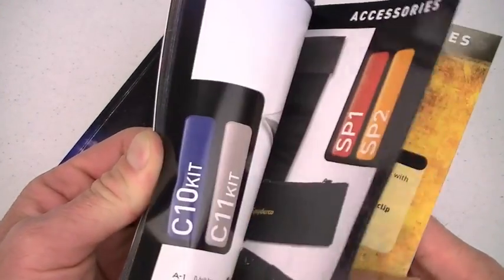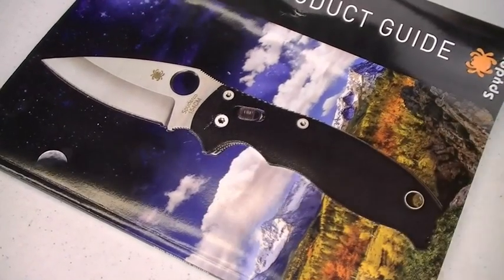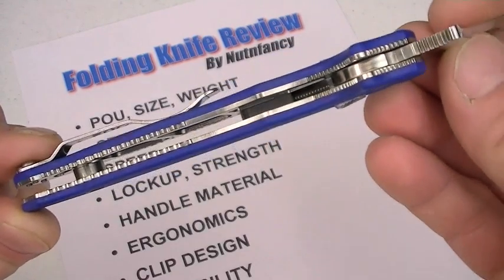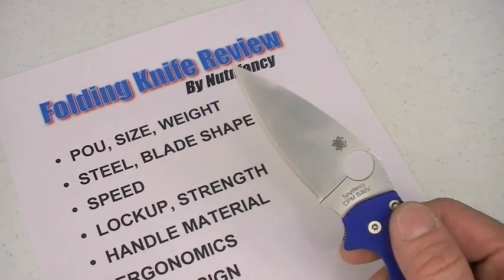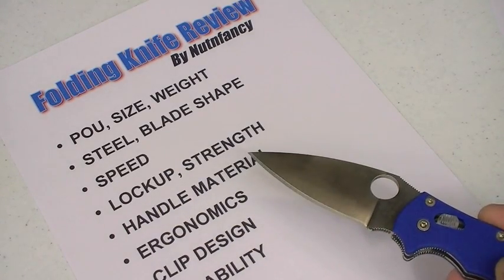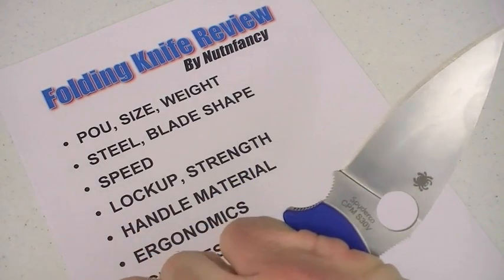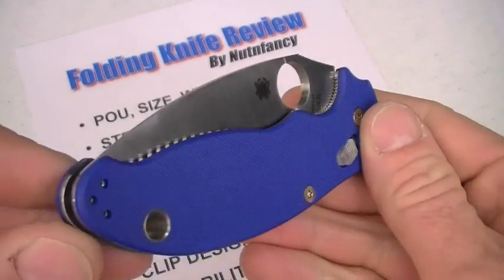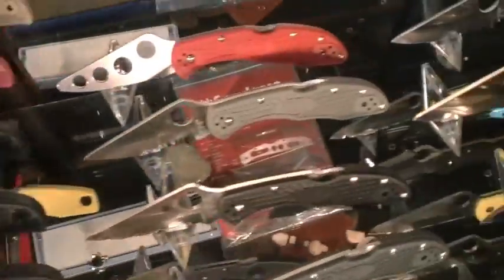Spyderco Manix 2: "Sprint to Perfection" by Nutnfancy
This Spyderco Manix 2 Sprint run in blue G10 is another Spyderco homerun. In some ways this surprised me because from some pictures I may have passed on the design (at least the regular Manix 2). But the Manix has received a lot of attention from Spyderco knife-designer Eric Glesser and it shows, especially on this limited Sprint run blade shown. Pretty much all of its features are impressive to me on this Manix 2 which will allow it to excel in the EDC, tactical, or even just collectible knife roles. While the regular 2010 Manix 2 offers good value with its 154CM steel, its 5.1 oz carry weight and sabre grind are not super attractive to me. But this Manix iteration is a different animal: S30V steel in a FFG (full flat ground) blade, PERFECT jimping (a first really), incredible strong cage ball lock mechanism, PERFECT and aggressive milling of the the stainless steel liners (making the light 4.2 ounce carry weight a reality), high polish low profile tip-up-carry clip, excellent ergonomics throughout, great balance, an ultra-sharp edge, fast deployment speed, and an ultra tight lockup. The gorgeous blue G10 handles are perfectly textured as well and play nicely with the polished fittings. It is a good looking blade. Some may find the stiffer ball lock disengagement a bit problematic with one hand; I do. But for its strength and smoothness I like it and I have no problems with the polymer lock button. Also the lock spring is well-balanced in all other respects: excellent in-handle blade retention and yet still allowing fast and sure deployment with the 14mm deployment hole. Blade centering in the handle is representative for the entire quality level of this version of the Manix 2: perfect. It carries adequately deep in pocket and draws quickly and it would make a serviceable tactical blade. Value is high for what you are getting: a limited run, highly refined Spyderco knife with high measures of cutting performance, toughness, quality, and durability. About the only real downside will be its limited availability (and yet I wouldn't change that at all). It will be a hardcore user that could bring himself to thrash this beautiful knife. But if that's its fate with you, rest assured this blue Manix Sprint version will be up to your challenges. Nutnfancy Likability Scale: 10 out of 10 Music